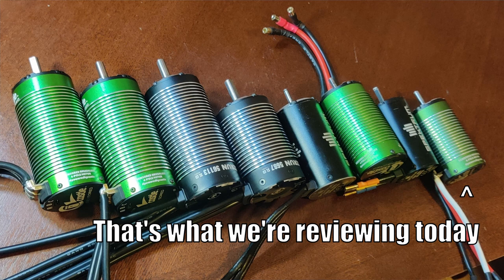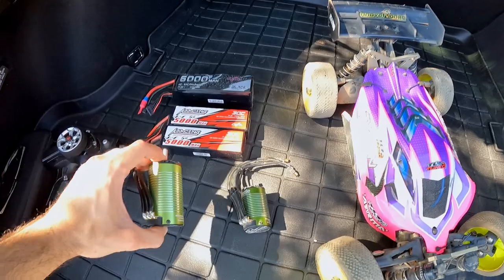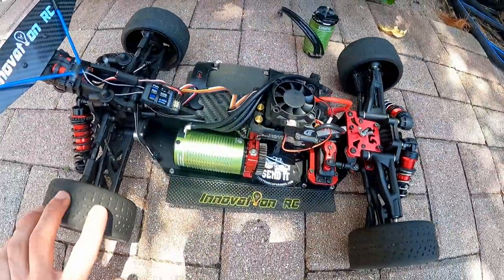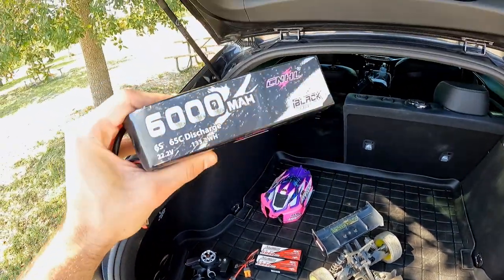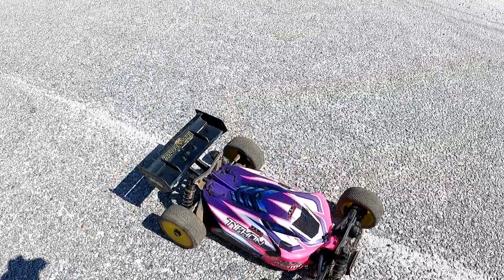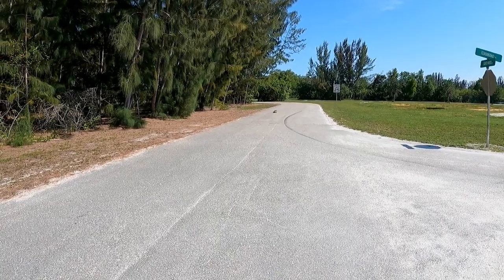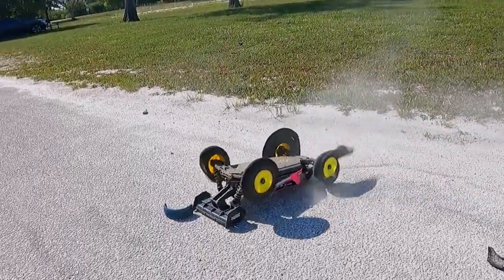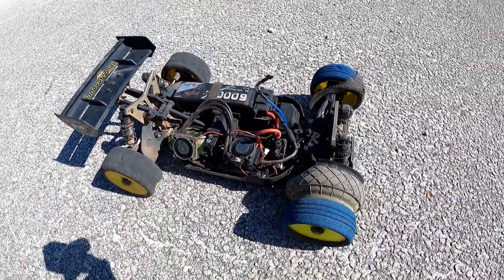NEW Castle V2 2200kv Motor UPDATED! FINALLY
The AK-47 of RC Motors gets a FACELIFT!  How well does it do? We take our TLR Typhon out to find out how well the new Castle Creations v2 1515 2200kv does!

* Innovation RC Edition BATTERIES by CNHL! *

Special thanks! 💯🎉

. Castle Creations
. ChinaHobbyLine Batteries (CNHL)
. CustomRCUpgrades (CRCU)
. Game Changer RC (GCRC)